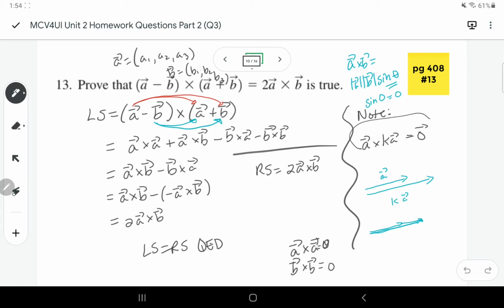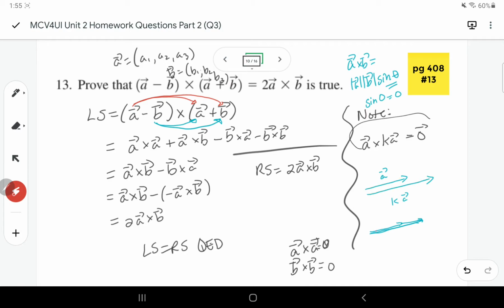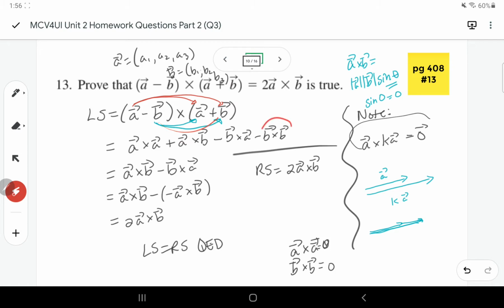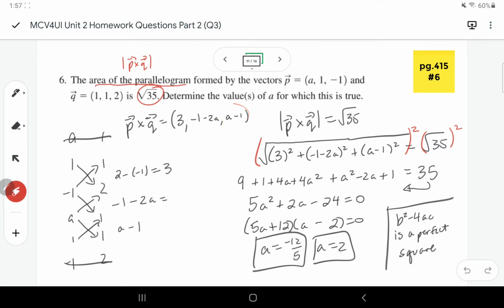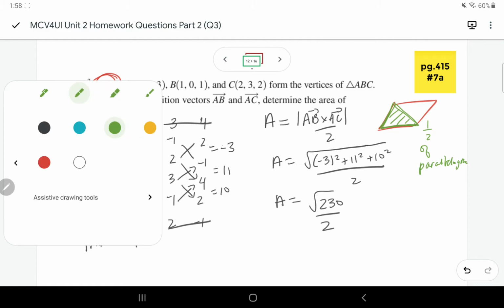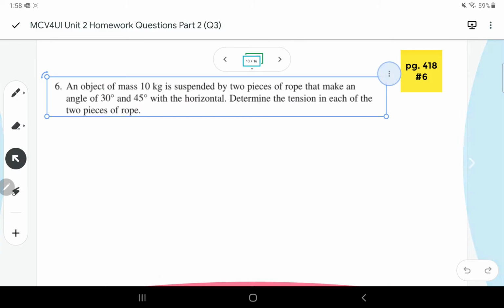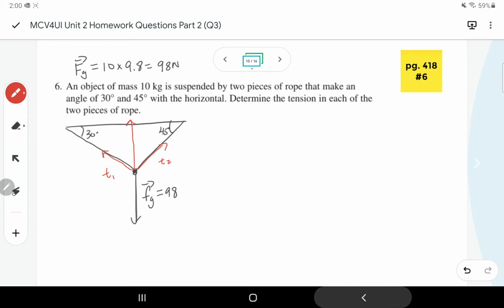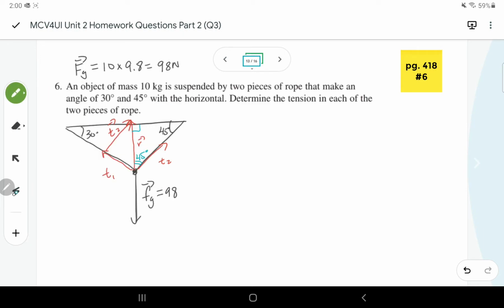MCV4UI unit 2 review homework questions